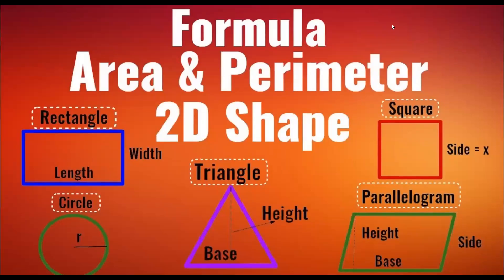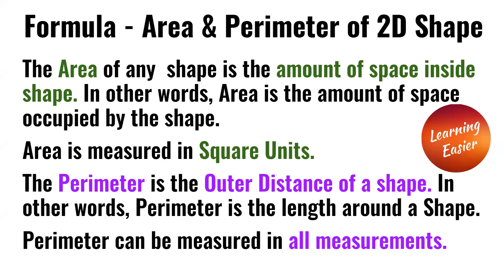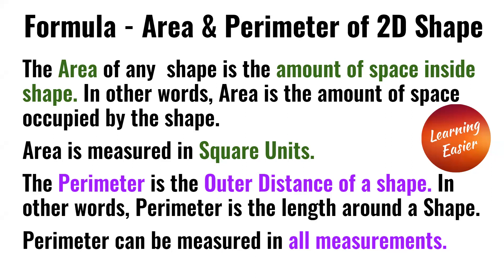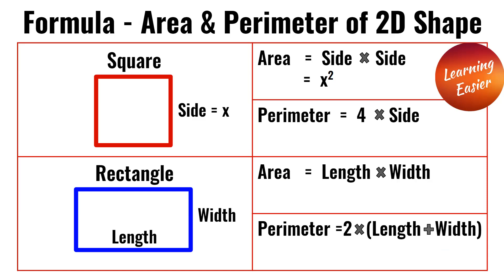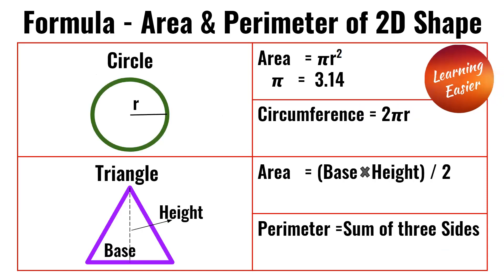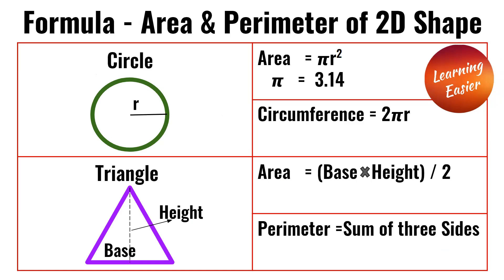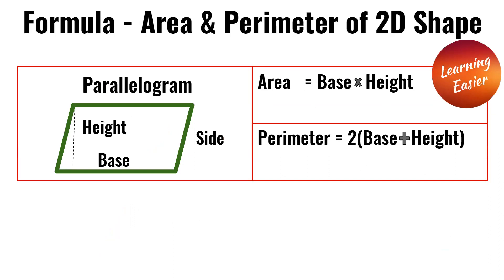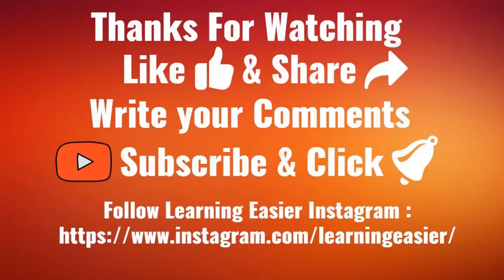Formula Area and Perimeter of 2D Shape | Mathematics | Square | Rectangle | Circle | Triangle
Welcome to Learning Easier !! Here will Learn about Formula for Area and Perimeter of 2D Shape like Square, Rectangle, Circle, Triangle and Parallelogram. The Area of any  shape is the amount of space inside shape. In other words, Area is the amount of space occupied by the shape. Area is measured in Square Units. The Perimeter is the Outer Distance of a shape. In other words, Perimeter is the length around a Shape. Perimeter can be measured in all measurements.